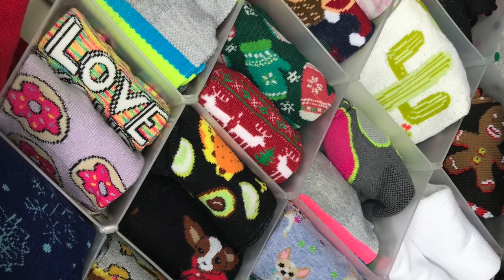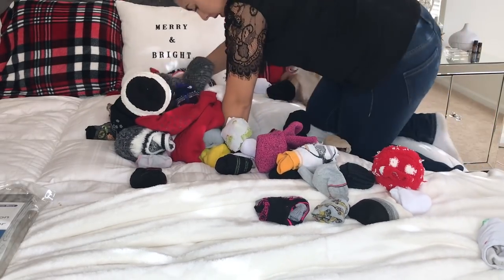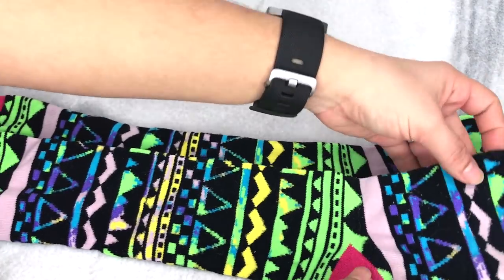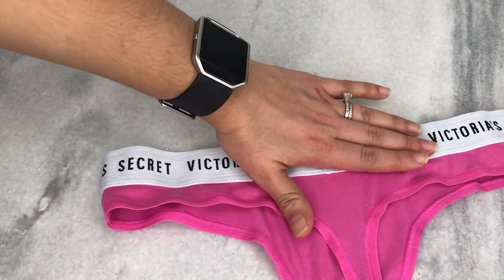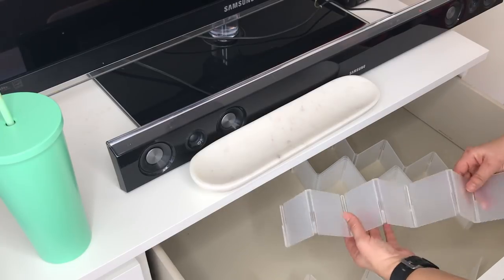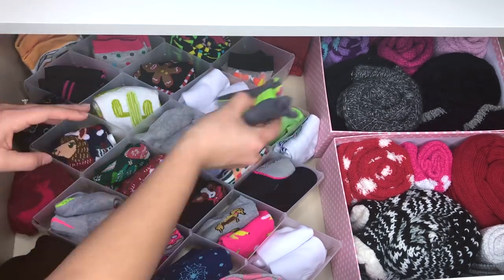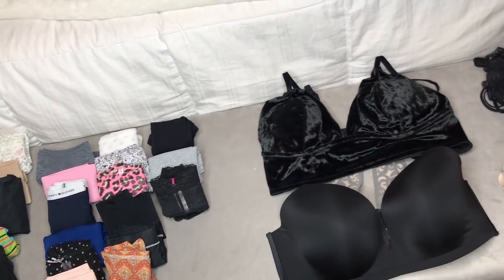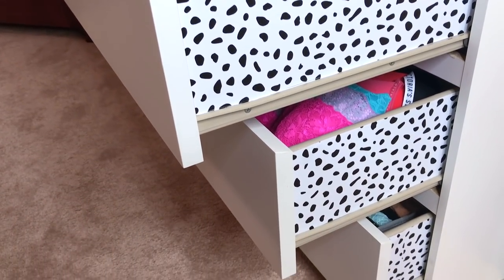KonMari with Me! Organizing My Socks & Underwear || Tidying Up my drawers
Hello everyone , Today I am sharing with you my drawer organization using the KonMari method, I am decluttering and purging some socks and underwear and only keeping what "Sparks Joy"
Everything looks so neat using the file folding technique and Marie Kondo's advice! I had so much fun getting myself organized and hope you enjoy this video!